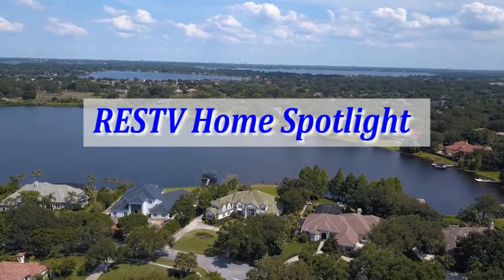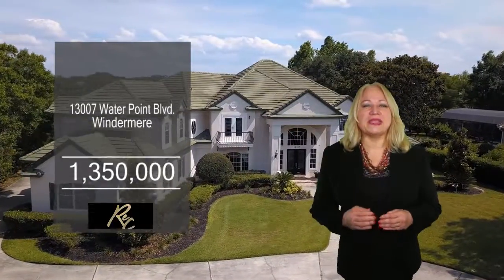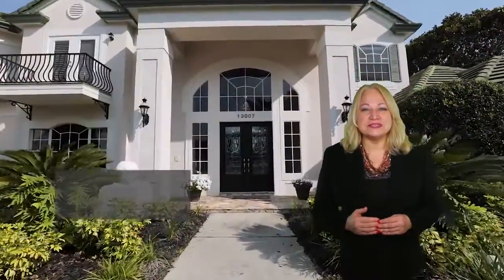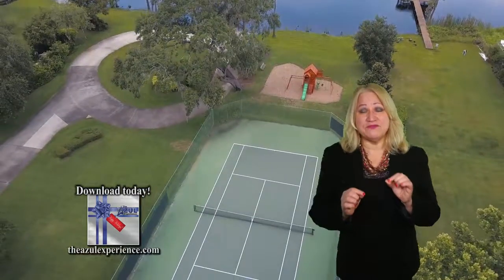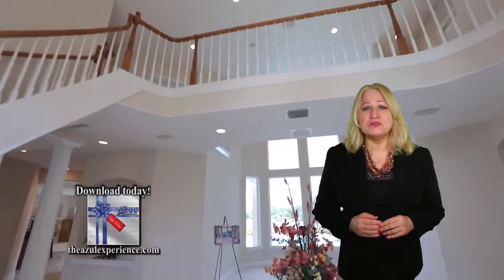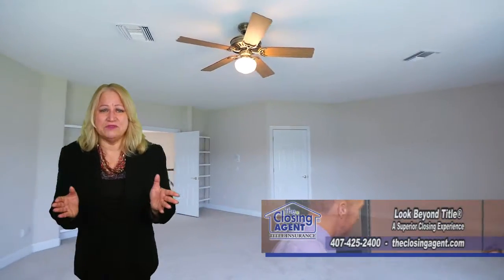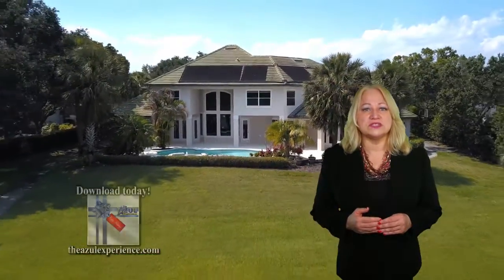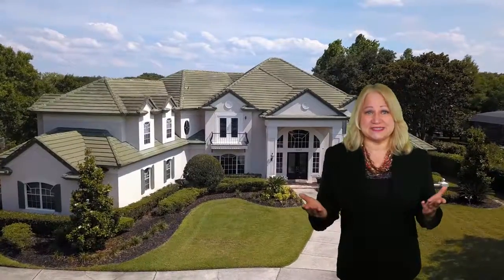Home Spotlight - 13007 Water Point Blvd - Michelle Baron